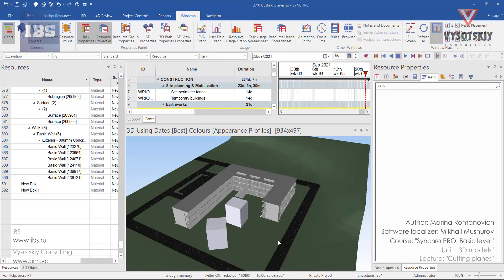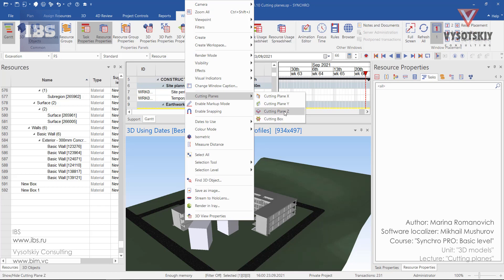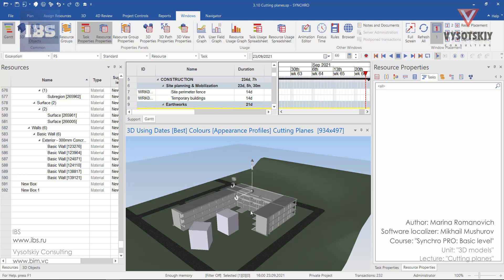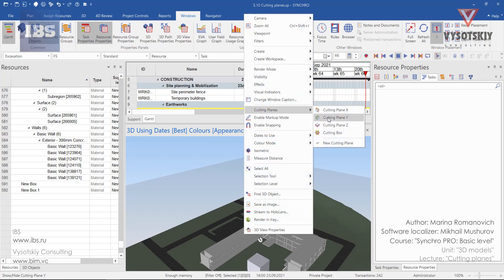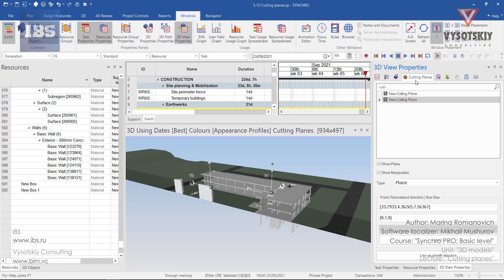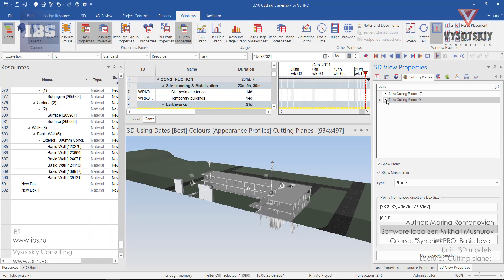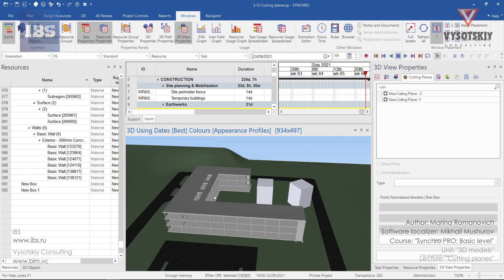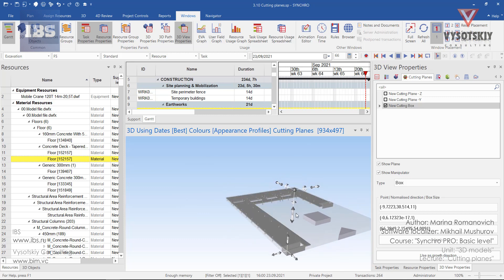[Synchro PRO Basic] Cutting planes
IMPORTANT INFORMATION:
Creating cutting planes along the x, y, z axes. Working with cutting planes using manipulators. Exit working with a cutting planes.